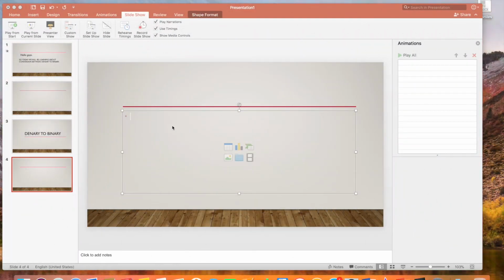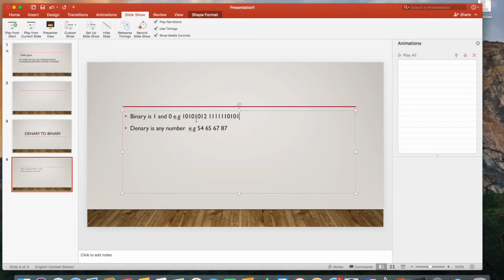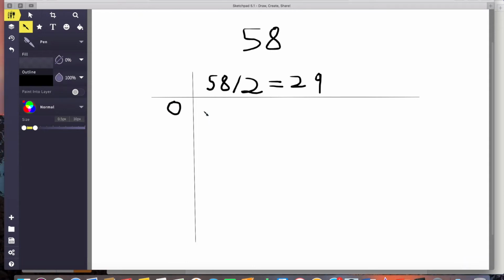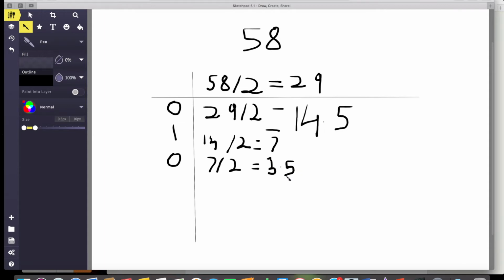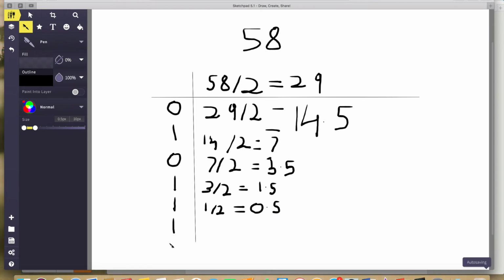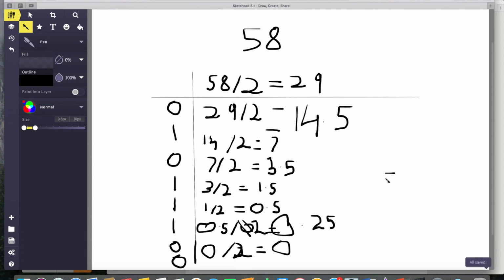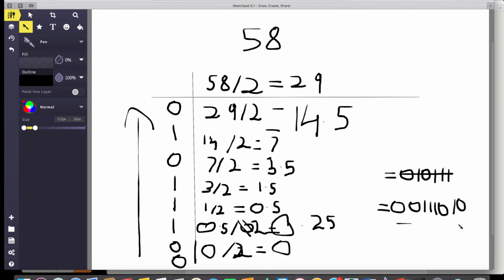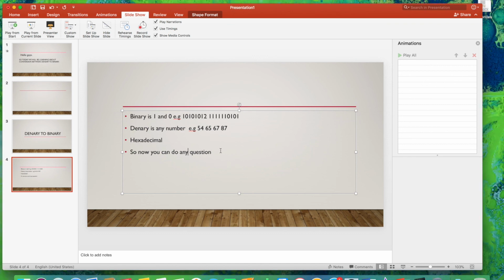Denary to binary conversion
It is one of the most easiest ways to calculate deanery to binary. It does not take time and can be done very efficiently in a exam.
This topics also relates to the GCSE course. It relates to the binary logic topic.

Thanks,
Academicmonks.